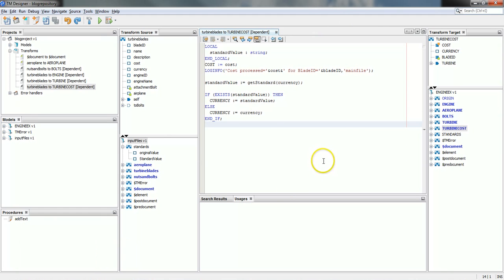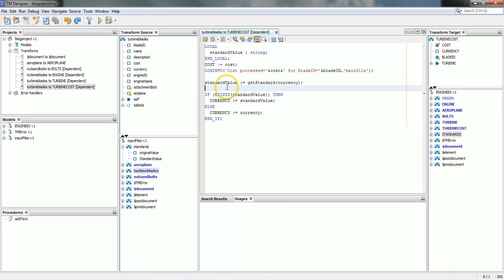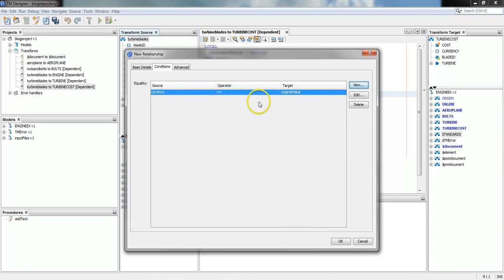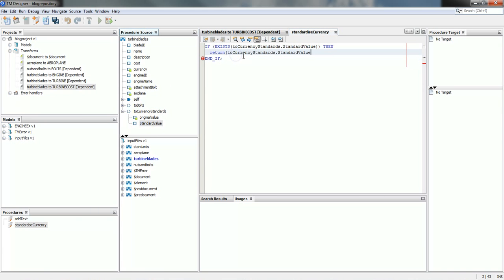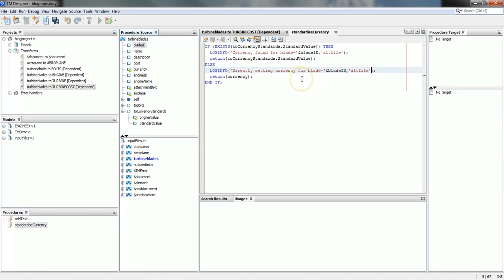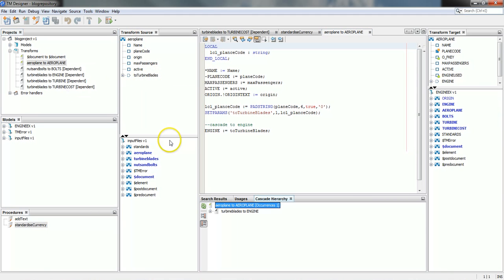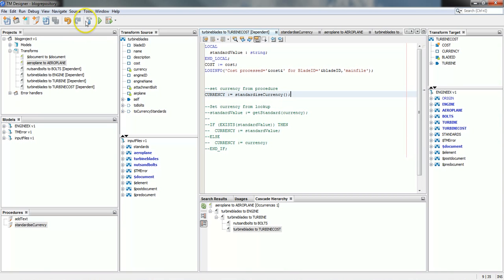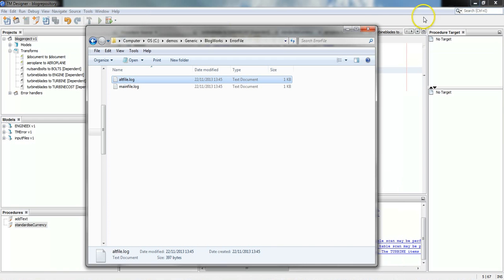Data migration how-to 11: Alternative approaches & cascade hierarchy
In the 11th video of our data migration how-to series, senior consultant Chris Griffin demos alternative approaches to creating procedures. He then shows how to open a cascade hierarchy.